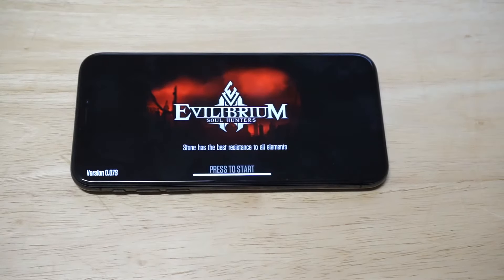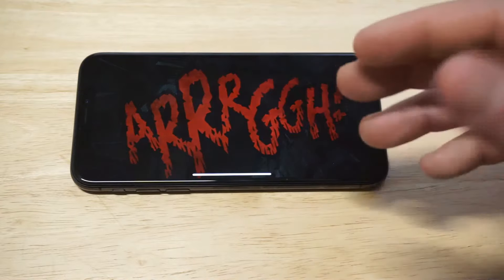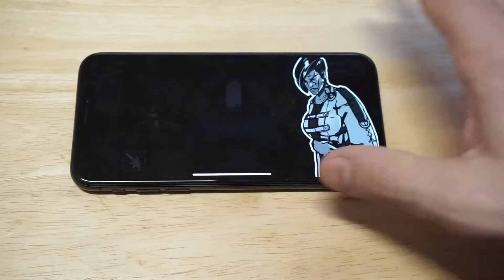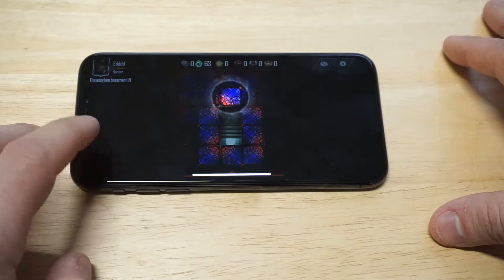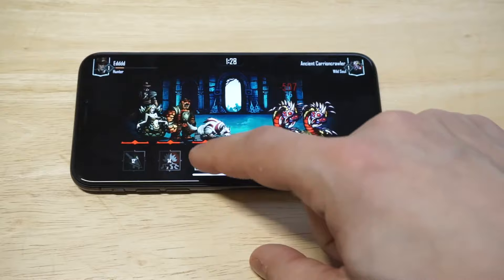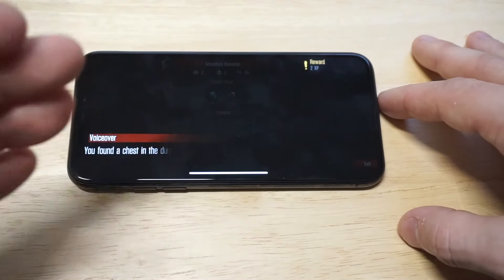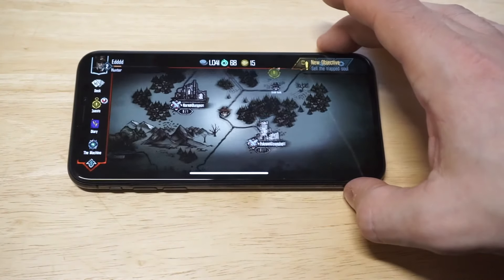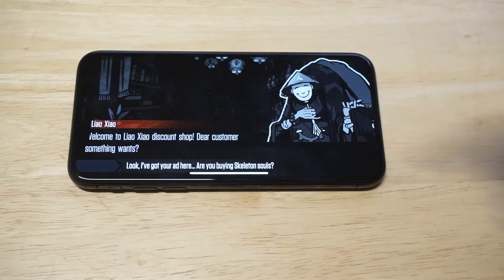Evilibrium Legends App Review - Fliptroniks.com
Evilibrium Legends is an awesome strategy based game worth a download!